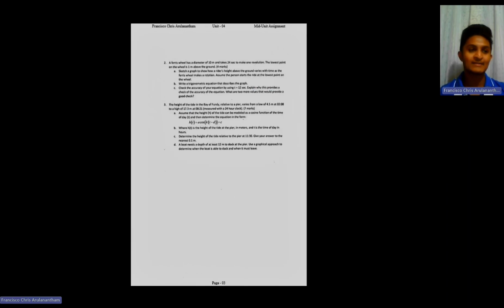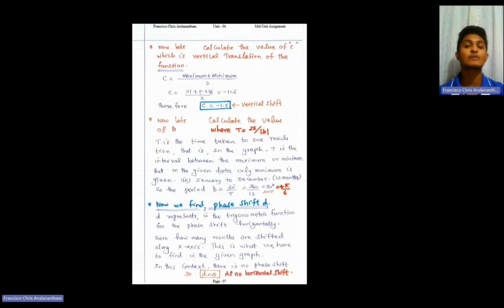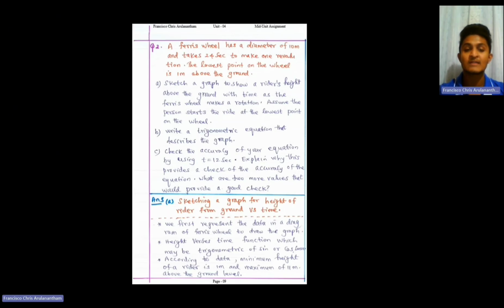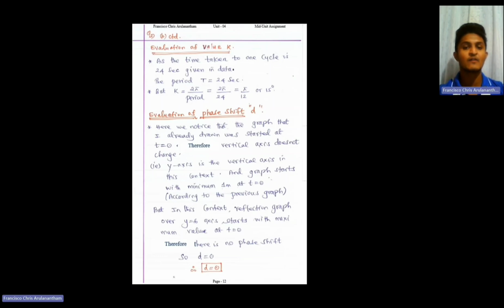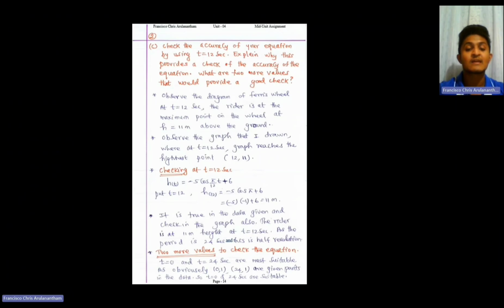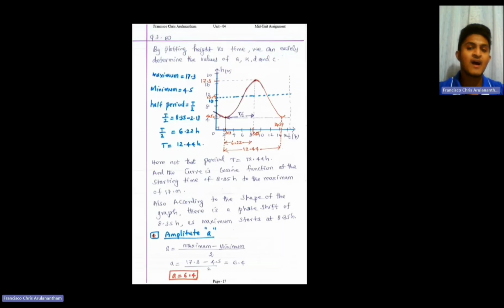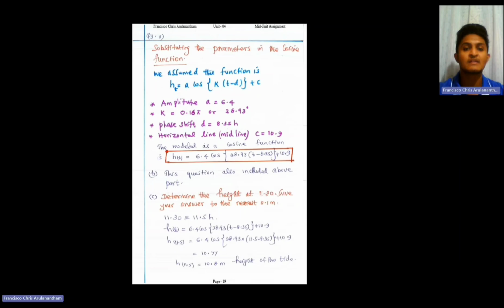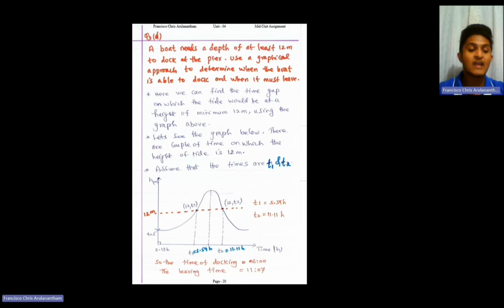Francisco Chris Arulanantham / MHF4U / Unit - 04 / Mid-Unit Assignment